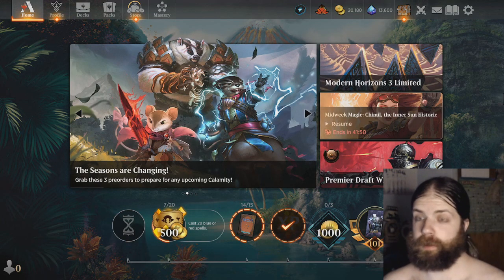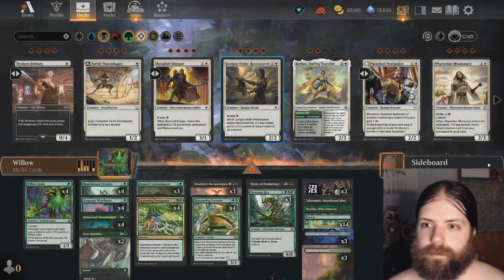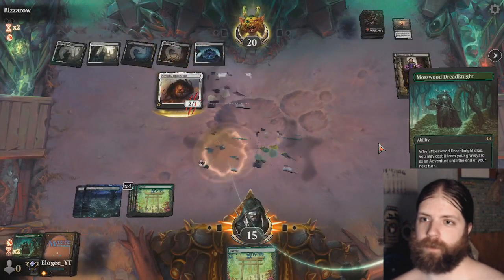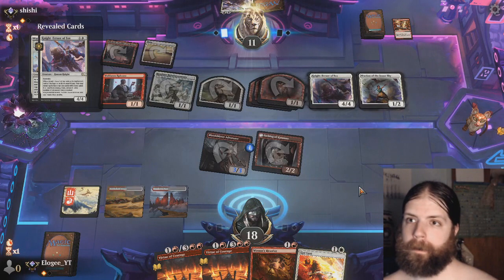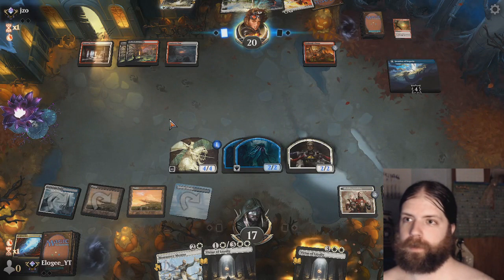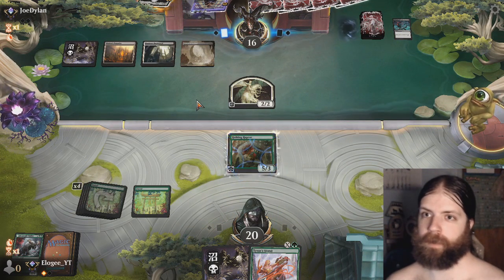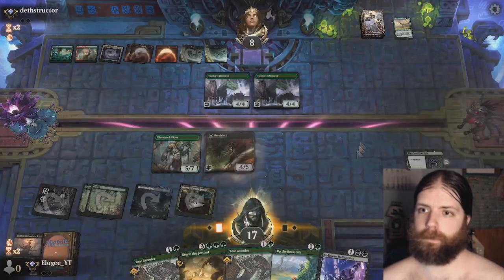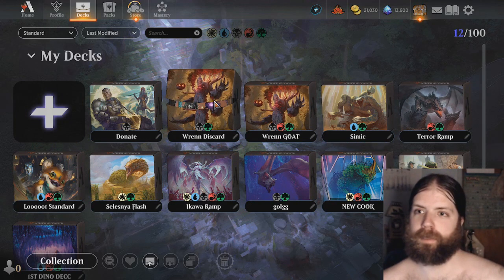Using Old Decks 1 Last Time Before Rotation - MTG Arena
With the upcoming release of Bloomburrow, Standard is set to lose many beloved friends to rotation. I wanted to honor the memory of these friends one last time before deleting the decks to make room for new ones :]